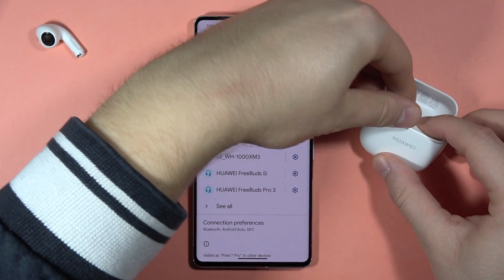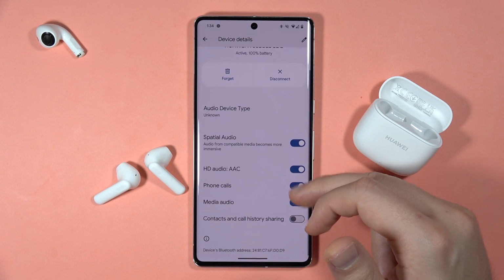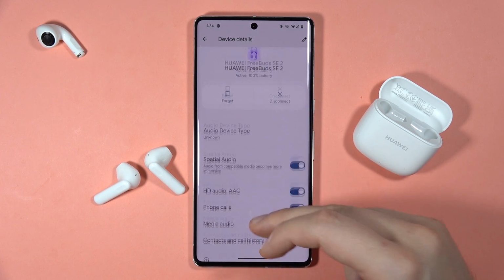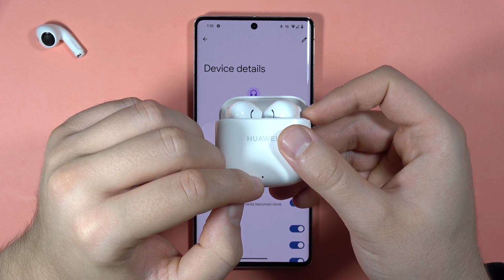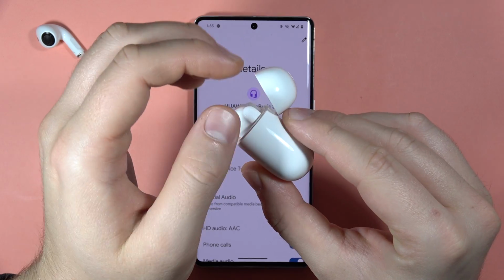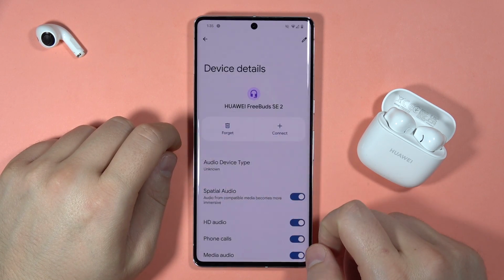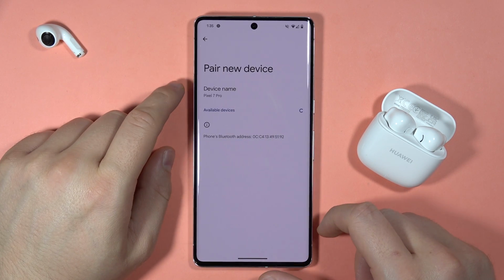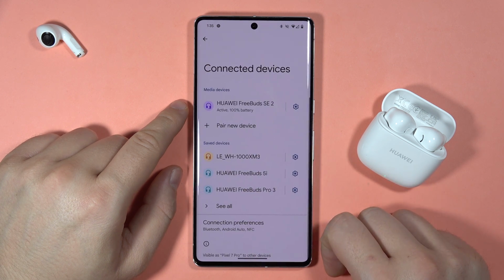How to FIX Phone Calls Issue on HUAWEI FreeBuds SE 2?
If you're experiencing issues with phone calls on your HUAWEI FreeBuds SE 2, this troubleshooting guide will help you address and fix the problem. Learn effective solutions to ensure clear and smooth communication during phone calls with your HUAWEI FreeBuds SE 2.